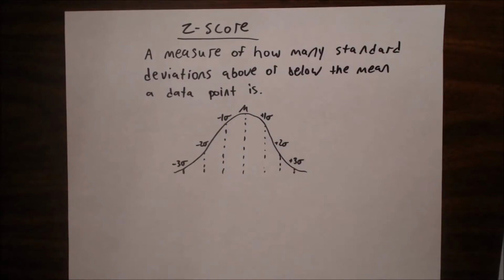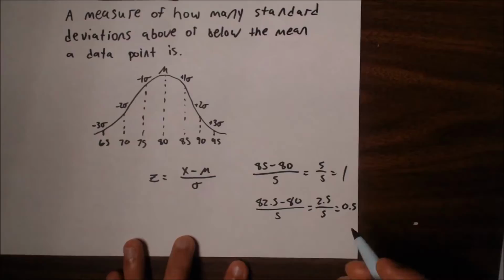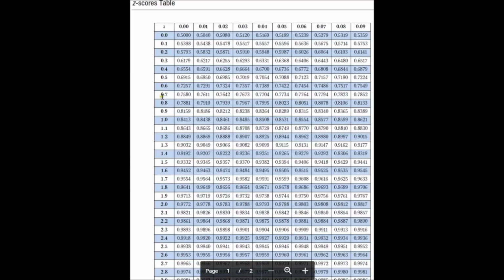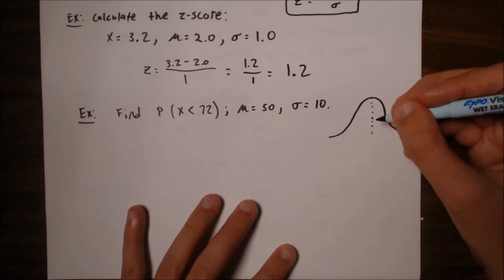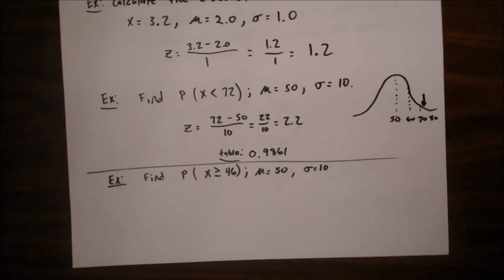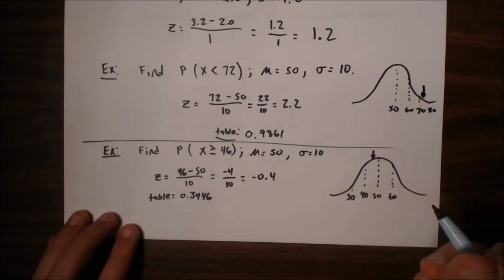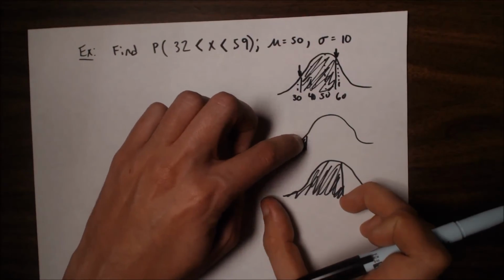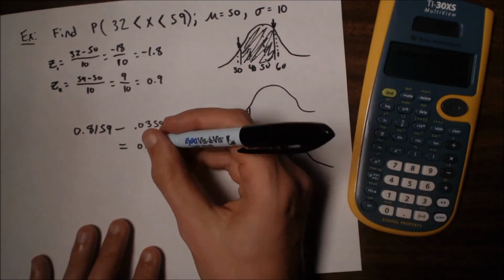(Unit 7 WS 8-10) - Z-Scores